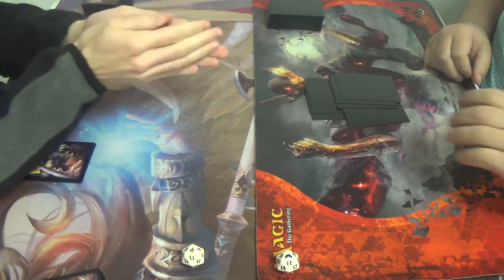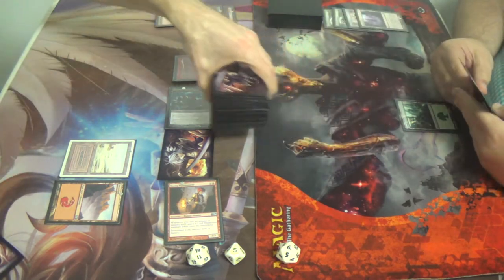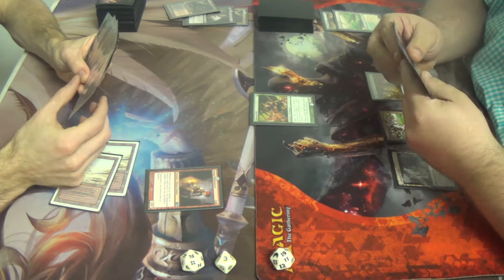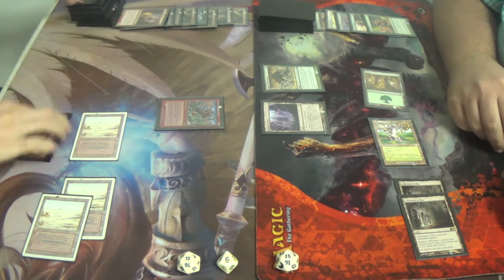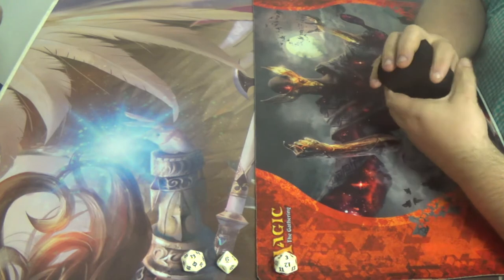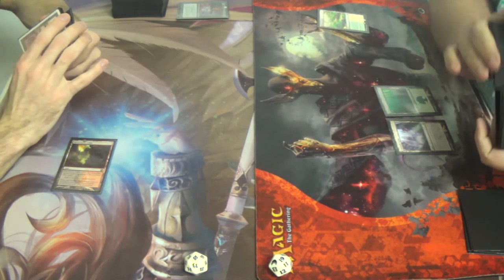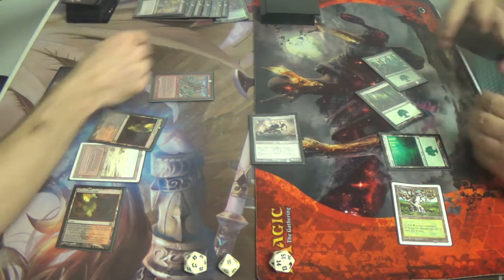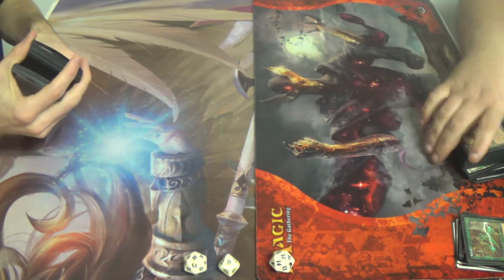Legacy Magic — Rakdos Zombardment vs. Mono Green Infect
This match ought to be favored for me because of Goblin Bombardment being able to throw one damage at all of his one toughness creatures. Then again, I did repeatedly thrash my ex in this match while playing Infect, but that was also my ex, who we can see did not really know how to play the deck.

As best I can remember, here's the list for the Rakdos Zombardment deck:
Creatures (20)
4 Bloodghast
4 Carrion Feeder
4 Dark Confidant
4 Gravecrawler
4 Young Pyromancer
Enchantments (3)
3 Goblin Bombardment
Instants
4 Lightning Bolt
Sorceries
4 Cabal Therapy
2 Faithless Looting
4 Hymn to Tourach
4 Innocent Blood
Lands (19)
4 Badlands
4 Blackcleave Cliffs
4 Bloodstained Mire
1 Mountain
1 Swamp
1 Undiscovered Paradise
4 Wasteland
Sideboard (It may have differed slightly from this list. If so, then I'll update it as appropriate.)
4 Blood Moon
4 Dread of Night
2 Engineered Plague
2 Necrogen Spellbomb
3 Rakdos Charm

Special thanks to The Missing Piece for allowing me to film at their store.